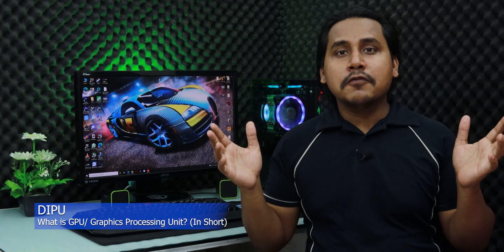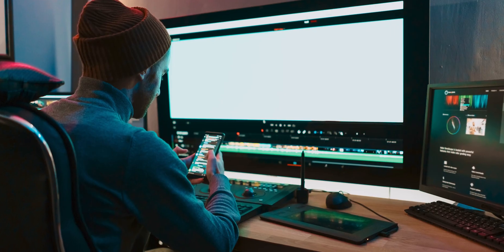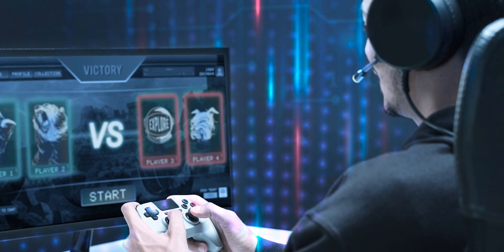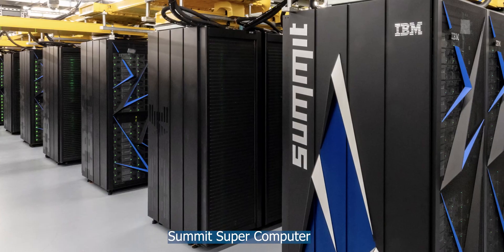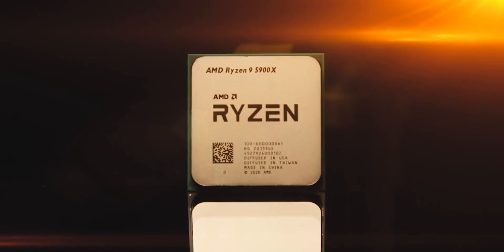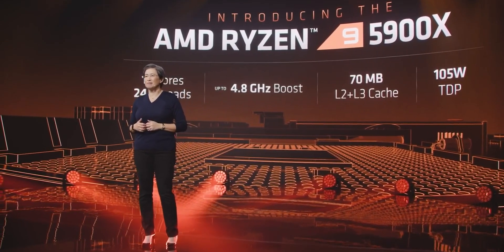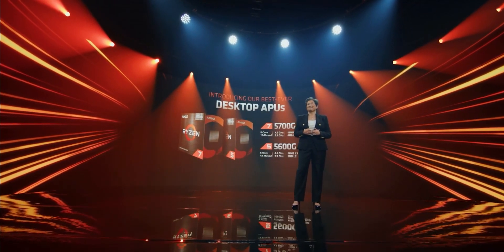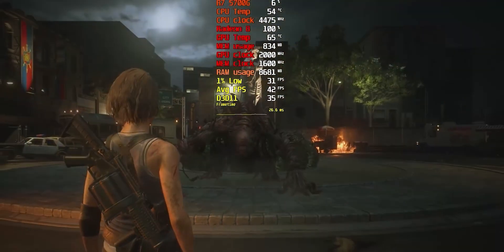What is GPU or Graphics Card and IGPU?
What is GPU or Graphics Card and IGPU? This video contains a full explanation of the GPU or Graphics processing unit. GPU is one of the most important part of modern computers.

Special Thanks to:
AMD

My Current Editing & Gaming PC:
8GB 1600mhz DDR3 Ram
Gigabyte Radeon RX 580 8GB DDR5 Graphics Card
240GB Kingspec P3 Series SSD
2TB Toshiba 3.5" HDD
Windows 10

My Capture & Streaming PC:
AMD FX 6300 (6 Cores 6 Threads) Base 3.5Ghz Overclocked to 4.7Ghz
Gigabyte GA-970A-DS3P
8GB 1333mhz DDR3 Ram
Gigabyte GTX 660 2GB DDR5
120GB WD Green SSD
Windows 10

2nd Capture PC
Core i5 3470s
Gigabyte 61 Motherboard
8GB 1600mhz DDR3 RAM
Gigabyte R7 240 2GB DDR3 Graphics
120GB WD Green SSD
Windows 11

gpu,graphics,graphics card,what is gpu,what is graphics card,igpu,what is igpu,intel hd,amd vega,intel iris,vega